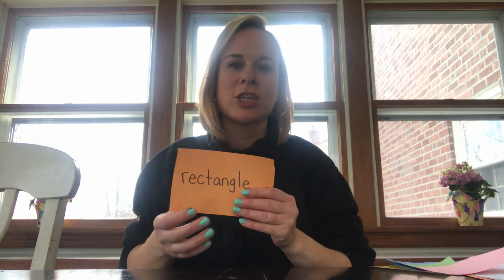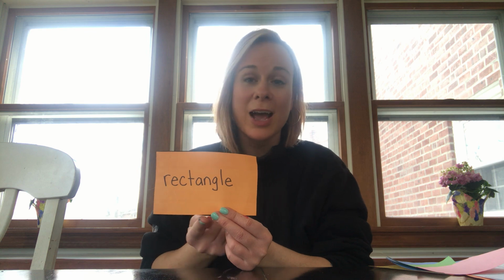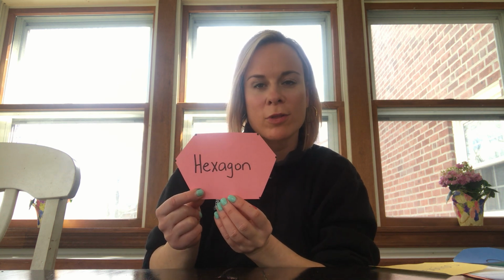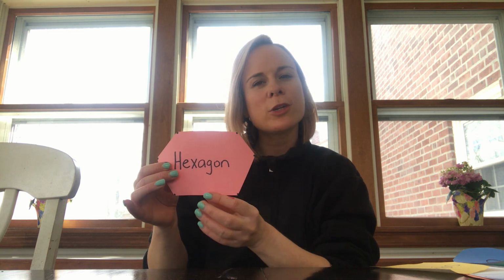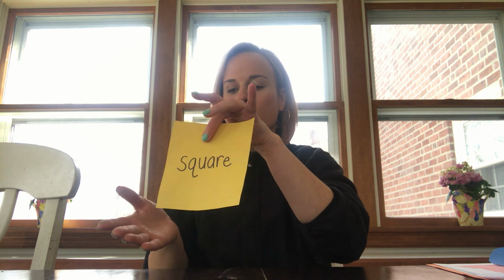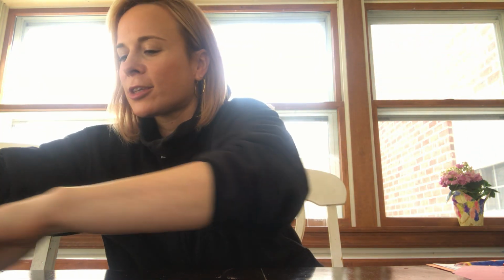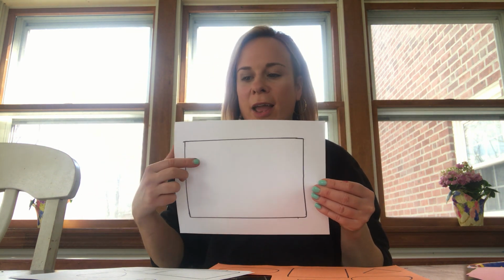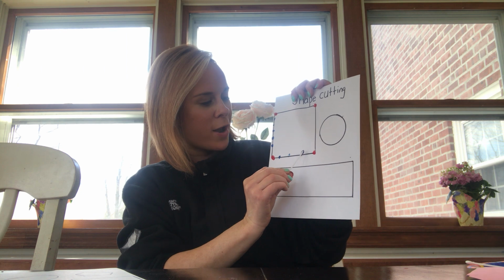Week of 3/30 Fun with shapes!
Come practice tracing, cutting and dot painting shapes with me!